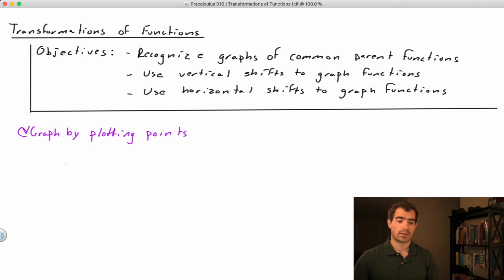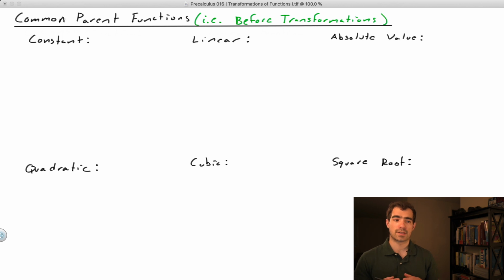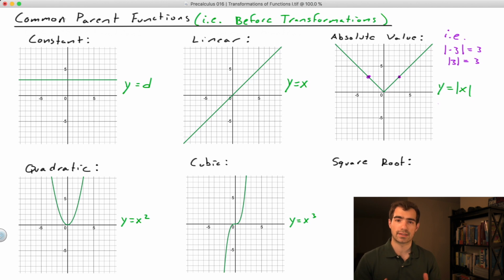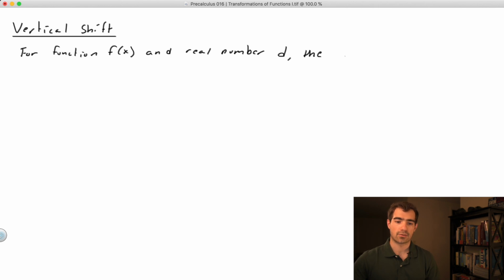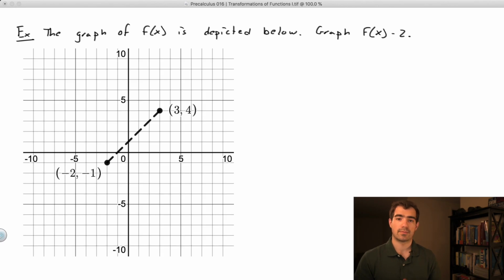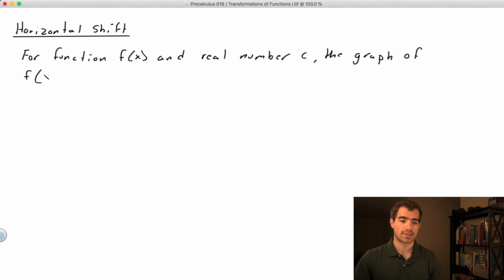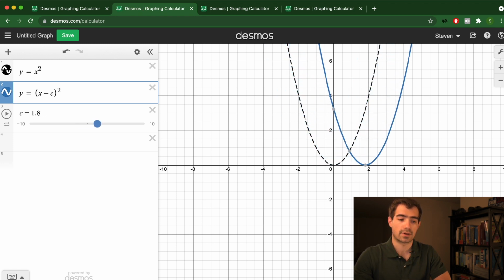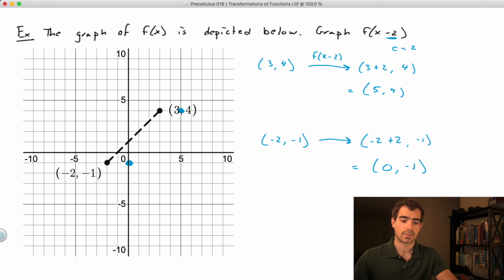Precalculus 016 | Transformations of Functions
In this video we'll aim to -recognize graphs of parent functions -use vertical shifts -use horizontal shifts

Table of Contents
0:00 Intro
2:23 Recognize common parent functions
5:57 What is a transformation of a function?
6:22 Vertical Shift
8:56 Ex1 - Graph f(x) - 2 by shifting f(x)
10:36 Horizontal Shift
14:03 Ex2 - Graph f(x-2) by shifting f(x)
15:39 Summary and Outro